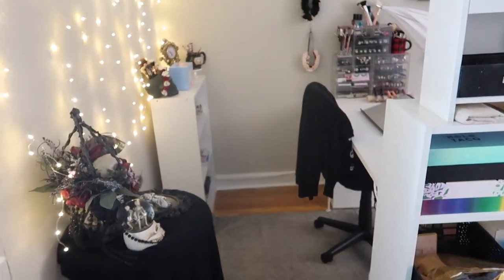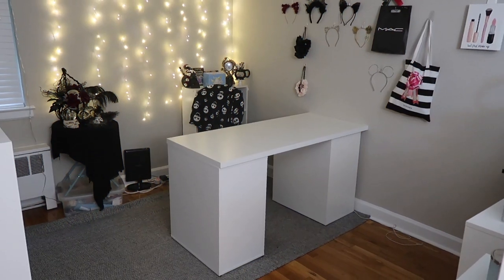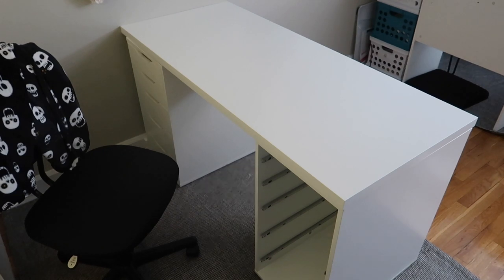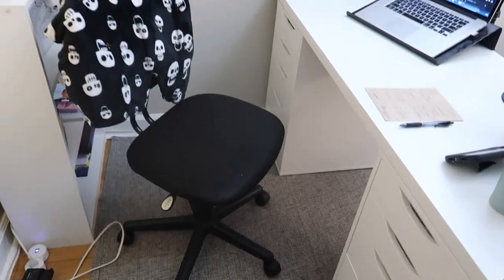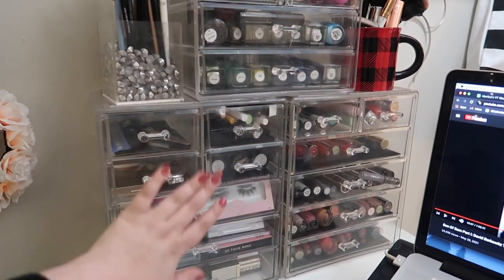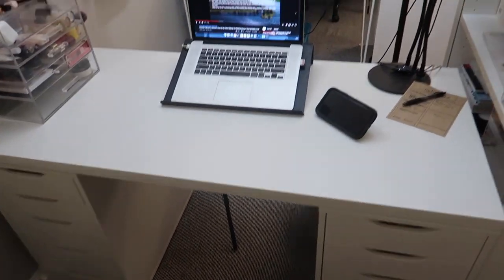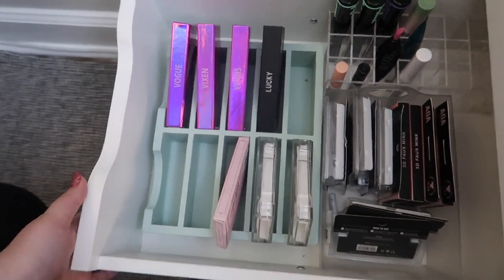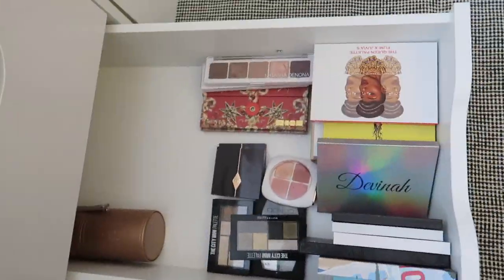Reorganizing my ENTIRE Makeup Collection ✨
I was finally able to get the rest of the pieces needed to complete my new vanity! I am so happy with how this turned out- though I will still need to do some searching for better organizers for a couple of the drawers. I love reorganizing my collection- and I hope you guys enjoy coming along with me! xo

Undertone: Warm/Yellow
Skin Tone: Fair Light
Skin Type: Combination/Dry